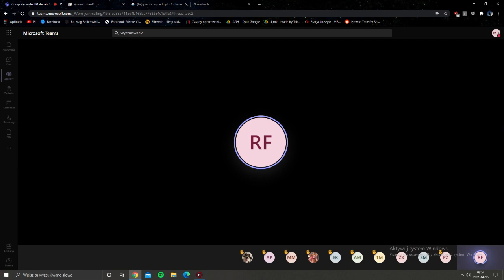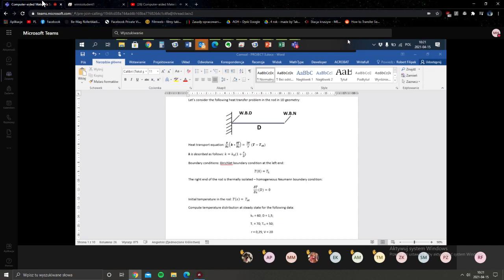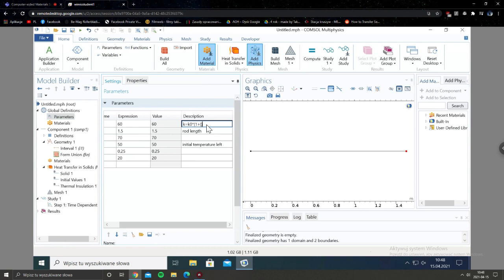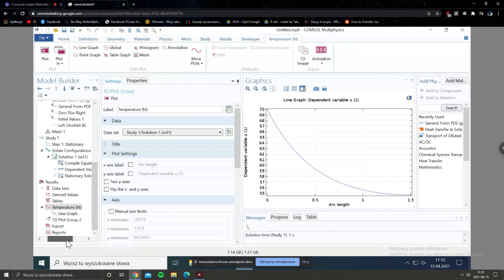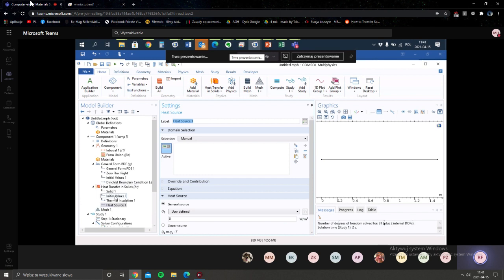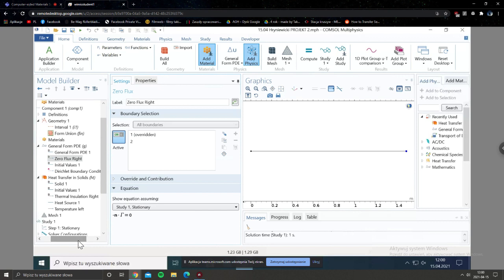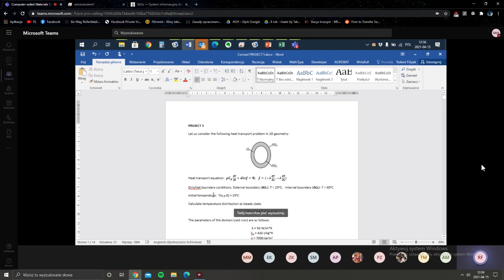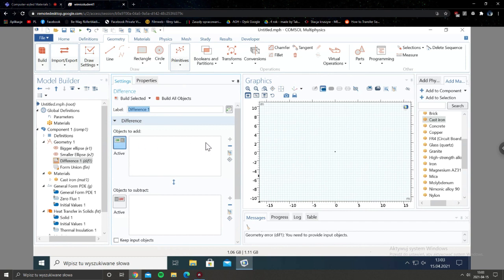Computer Aided 5